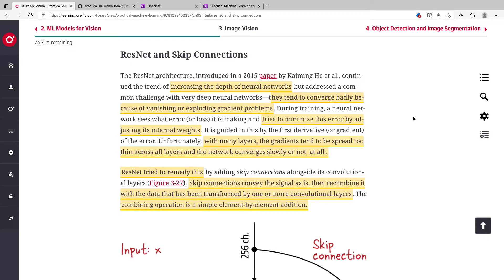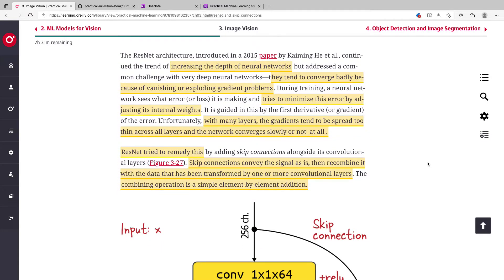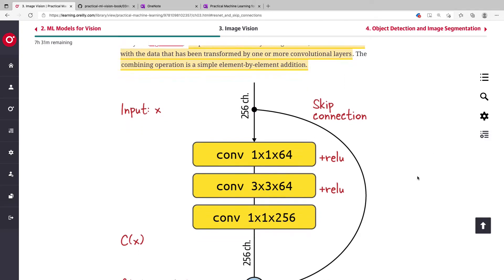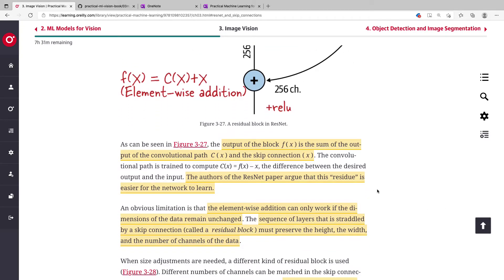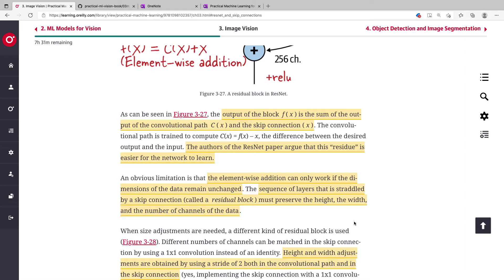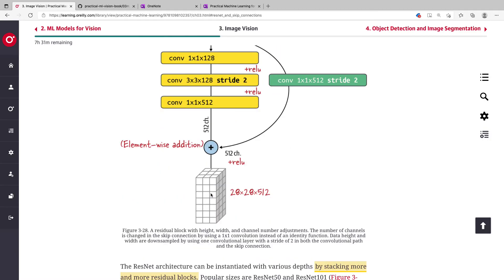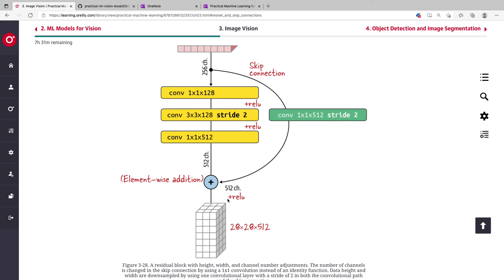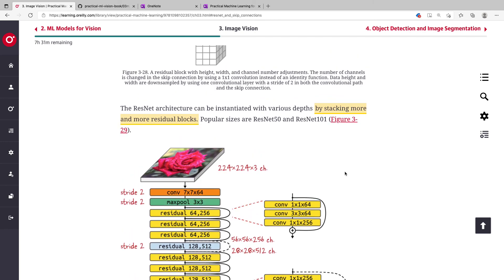Skip Connections and Residual block